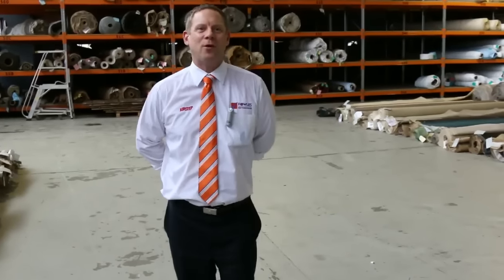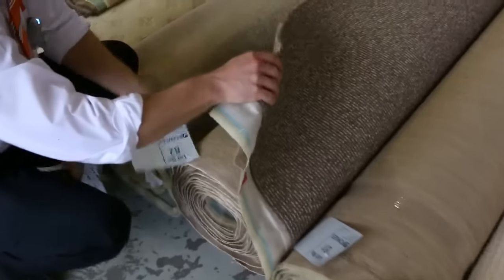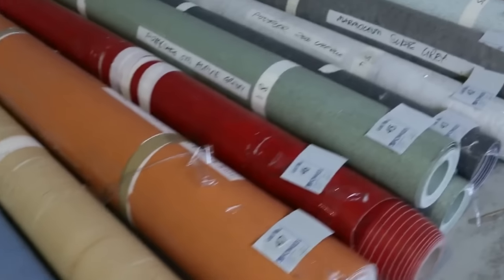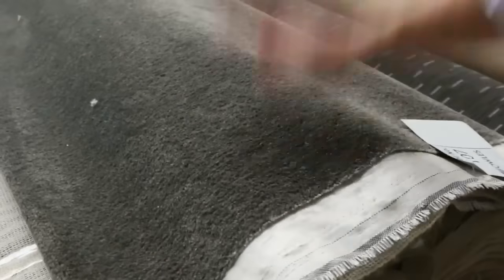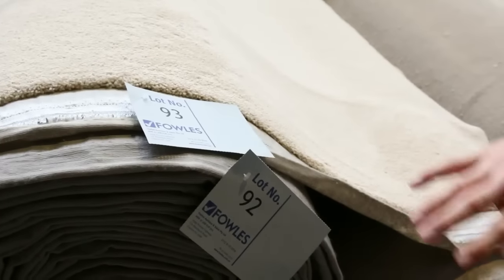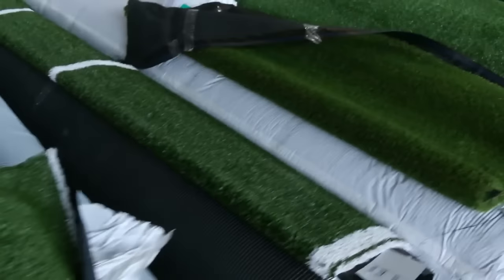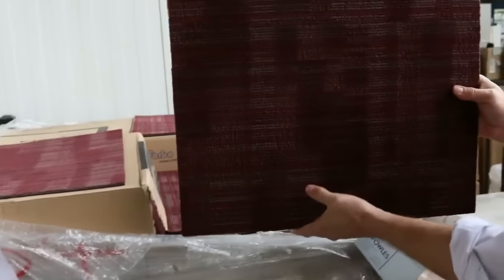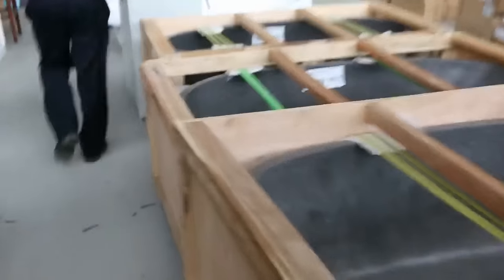Carpet Auction 5 October